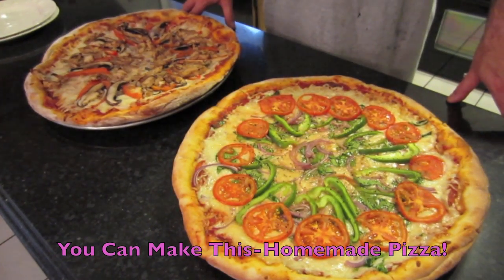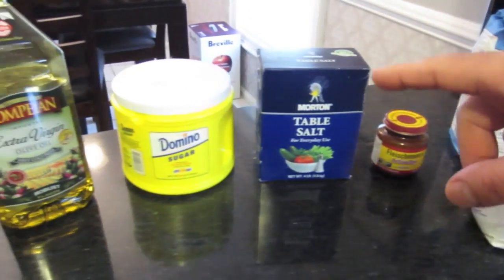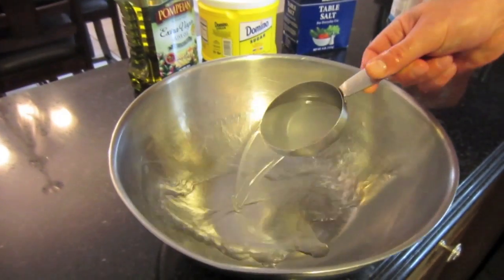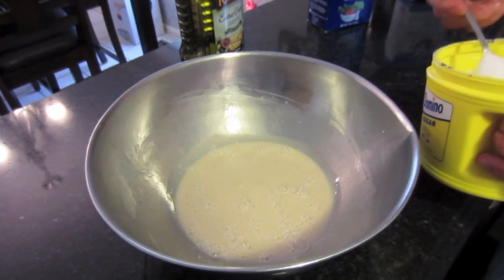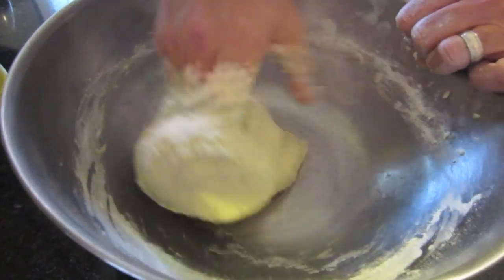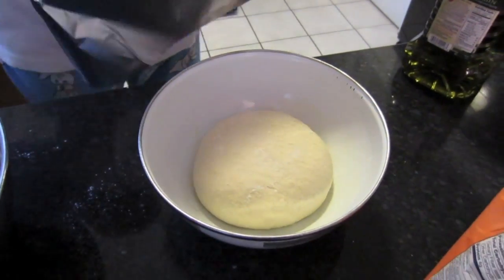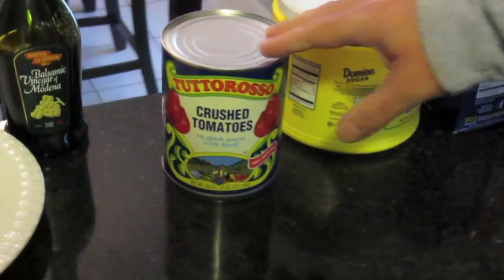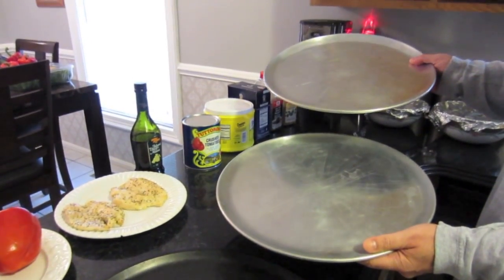YCMT-Homemade Pizza!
You Can Make This-Homemade Pizza

Make Dough:
Mix 3 cups of flour with 1 cup of warm water (100-110 Degrees)
Add yeast, mix well, let sit for a couple minutes
Add salt, sugar, and olive oil
Add flour & mix (dough hook action)
When slightly sticky on bottom take out, form ball & put in oiled bowl.
Cover and set aside in fridge overnight

Chicken Savoy Pizza
Ingredients
Chicken
1lb Mozzerella
Portabella Mushrooms
Red Peppers
Onions
Can of Crushed Tomato
Fresh Basil
Flour (Better for Bread)
Yeast
Salt/Sugar
Corn Meal
Balsamic Vinegar

Prepare Toppings
Bake chicken, cut in slices
Cut up mushrooms, Onions and red pepper
Mix crushed tomatoes with salt, pepper, sugar, and fresh basil

Make Pizza
Stretch out dough, place on baking pan with cornmeal
Add sauce
Add cheese
Add toppings
Sprinkle with balasamic
Bake at 550 for about 8 minutes, turn halfway through
Lift bottom and check for browning
Slice & enjoy